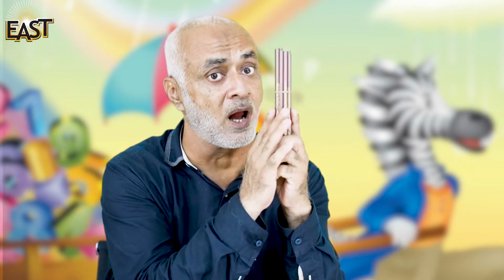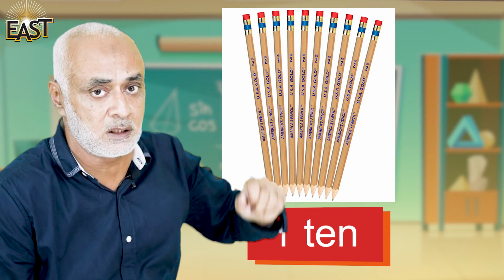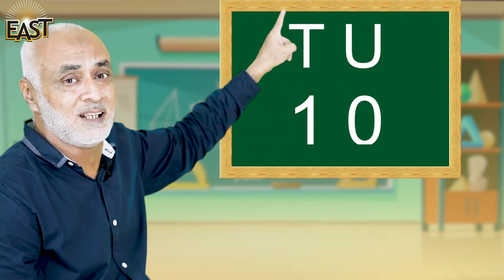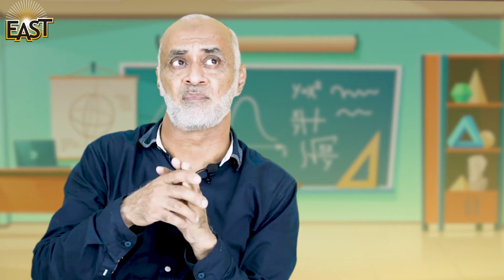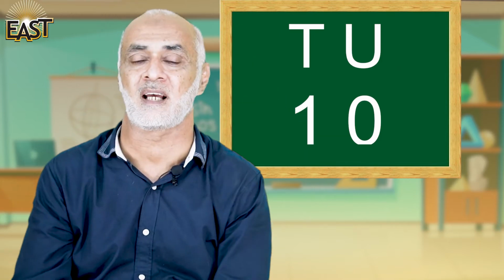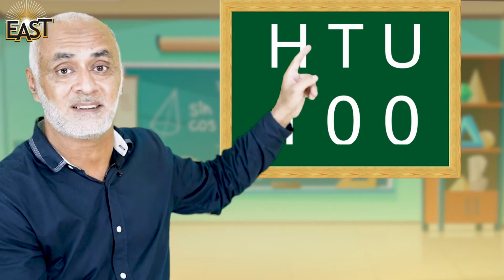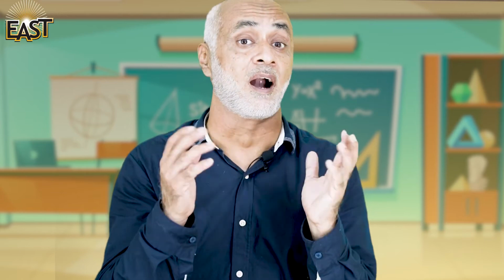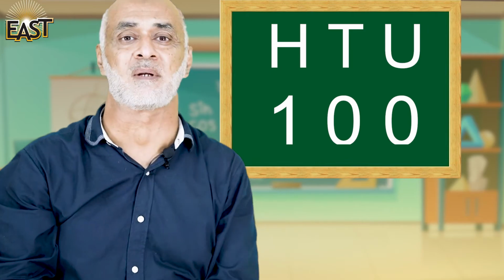Class 1 School Day 001 Math Day 1